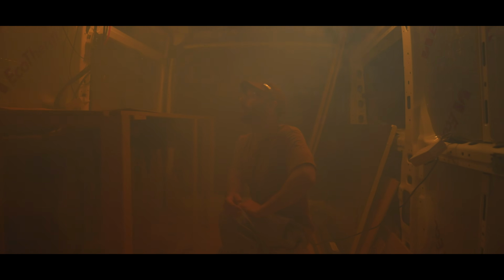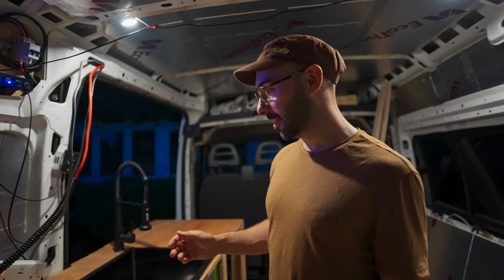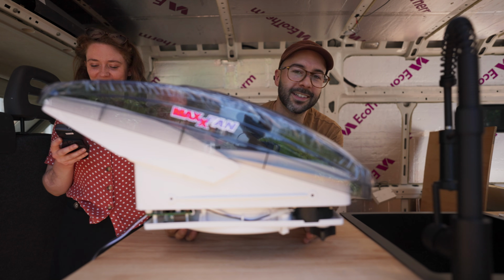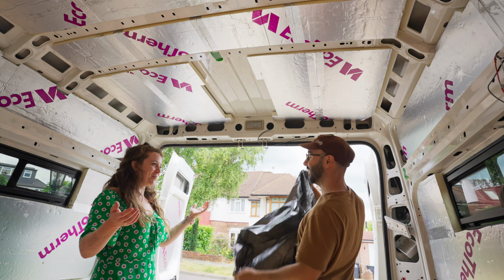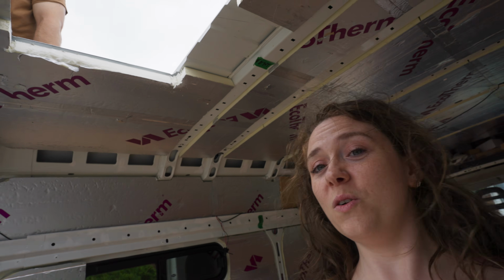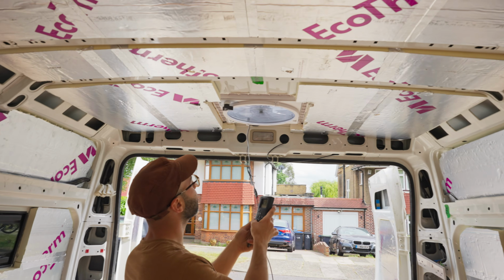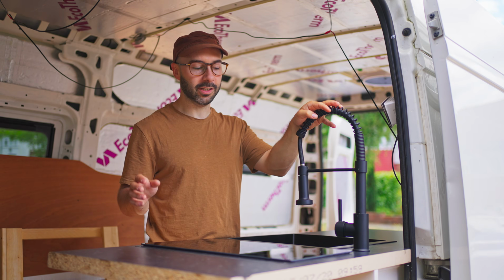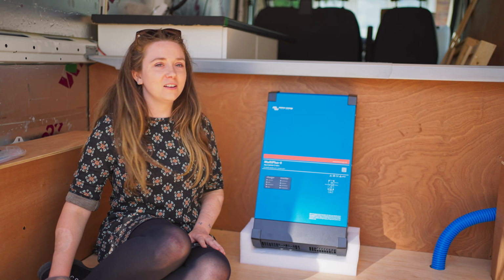MAXXFAN DELUXE Installation | Van Life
MAXXFAN DELUXE Installation on a Peugeot Boxer.

About us:
We're Jodie and Joe and after years of searching for a new home, we realised that London can't offer us the lifestyle we dream of.
We've quit our jobs and sold our home, and are no longer tied to London, or even the UK.
So we bought our 2018 Peugeot Boxer and began our renovation to turn it into our perfect little home on wheels.
As we travel and explore each new place, we will be creating a list of 'must haves' to help us find the perfect place to call home.
Join us on our adventure as we build our campervan and navigate the highs and lows of vanlife in Europe and more!

Our Van: 🚐
2018 Peugeot Boxer H2L3
95k Mileage
900w Solar Power
15kw Battery Storage